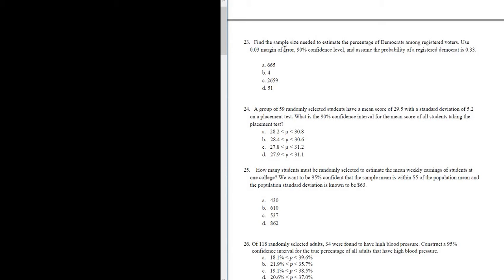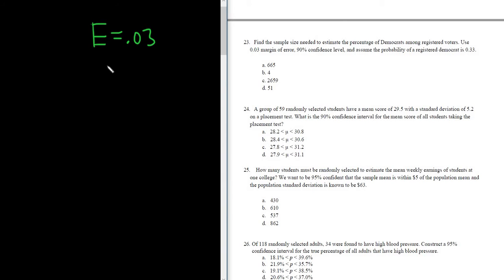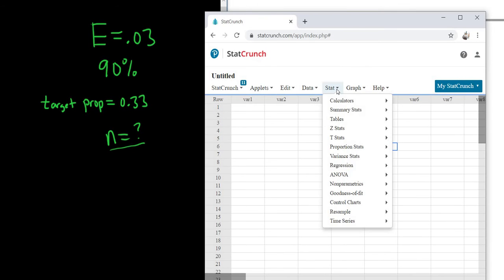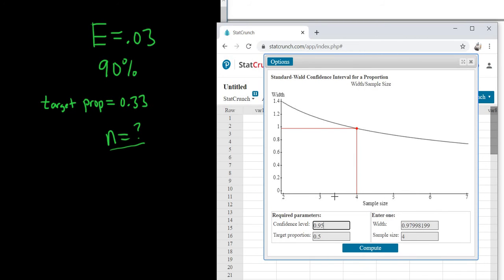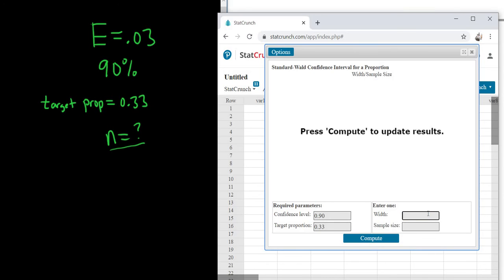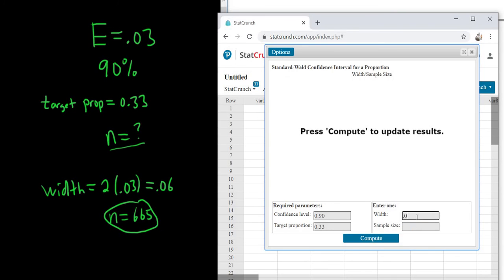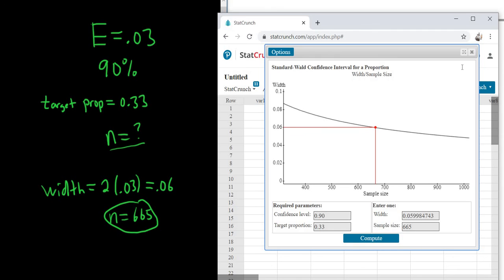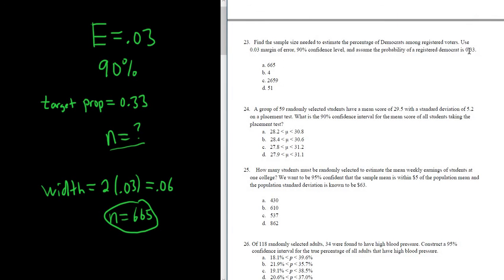#23. Find the Sample Sized Needed to Estimate a Proportion with StatCrunch (Target Proportion Given)